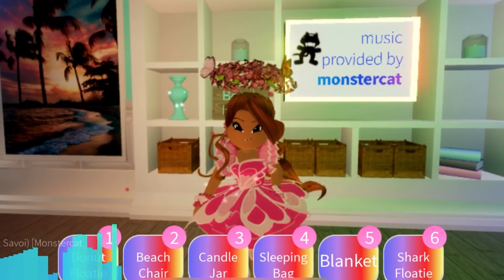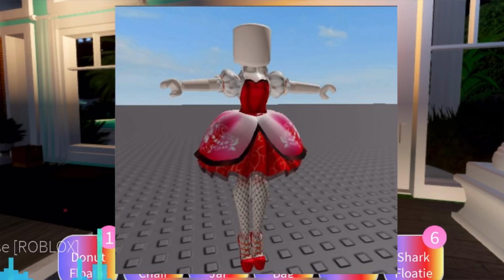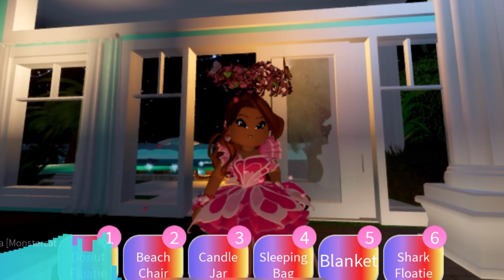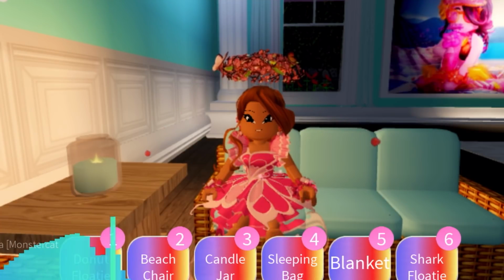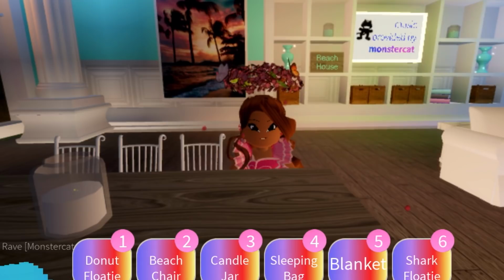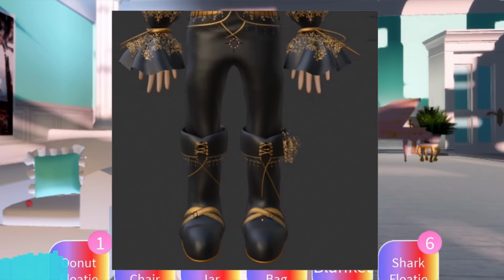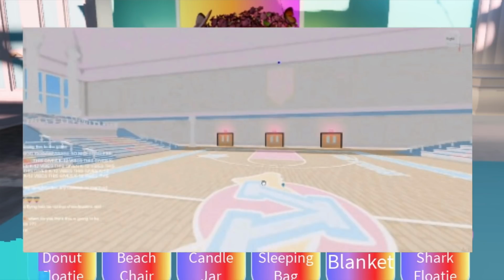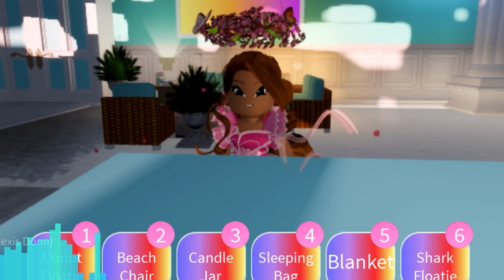🍎✨EVER AFTER HIGH SET CONCEPT| MORE PIRATE SET LEAKS| ROYALE HIGH GYM LEAKS| Royale High Tea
FAQ

A: I film with the screen recorder setting installed on my iPhone. It also comes with a microphone speaker so you can speak into it.  IOS only

A: I use iMovie to edit my vids. All my screen recordings go to my camera roll then I export it to iMovie.

How do you do Facecam?:
A: At the moment I use my sisters phone to show my face and I also use my phone for the gameplay. I use imovie to merge those too clips together by pressing "video to video capture"

A: I am currently 17 years old

A: I live in California!

Socials :
Roblox Username: notabbiesoutlet
 Roblox Group: Outfit Squad